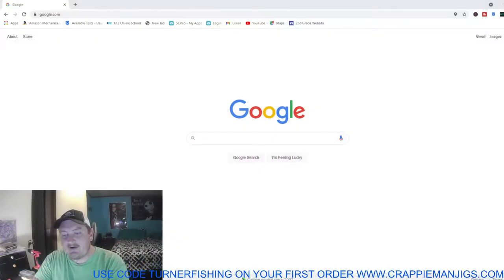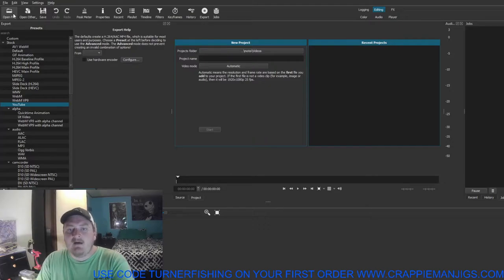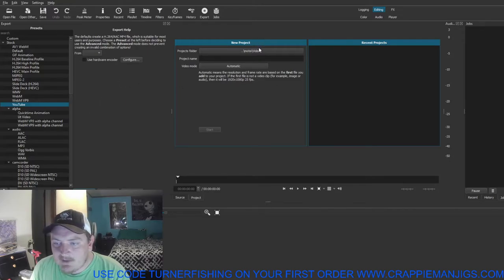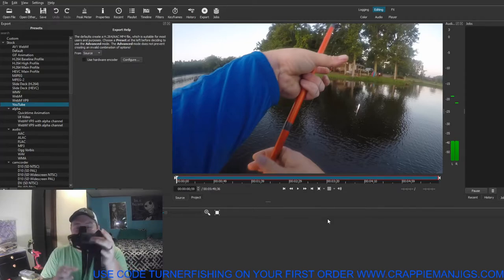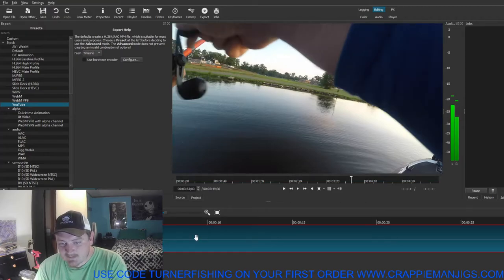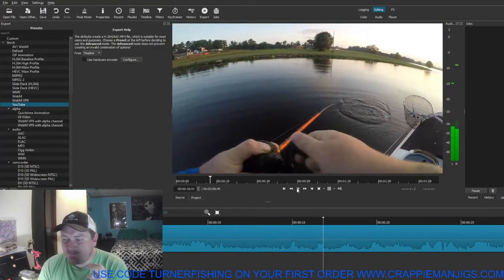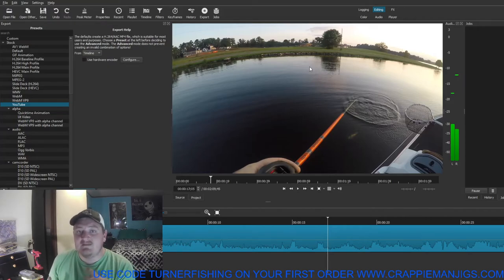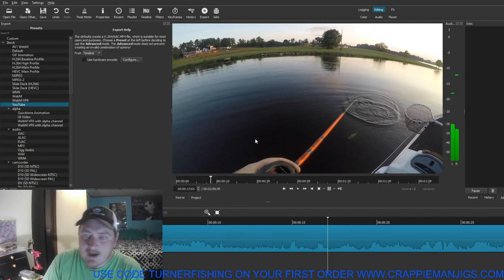Editing Your First Fishing Video | How To Create A Fishing Youtube Channel Part 2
In Part 2 we go over how to edit your first fishing youtube video. I go step by step how to use the program shotcut to edit your fishing footage so you can create a fishing youtube channel. Hope you are enjjoying this series of How to create a fishing youtube channel.